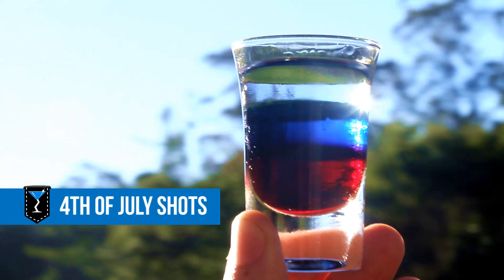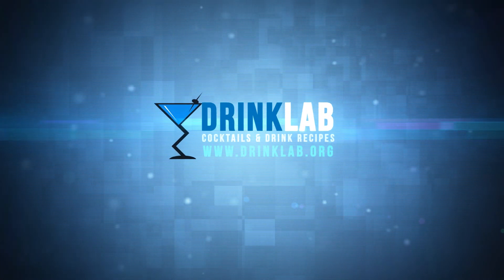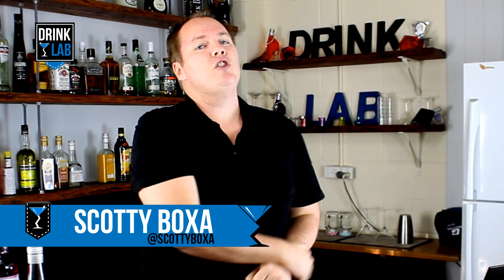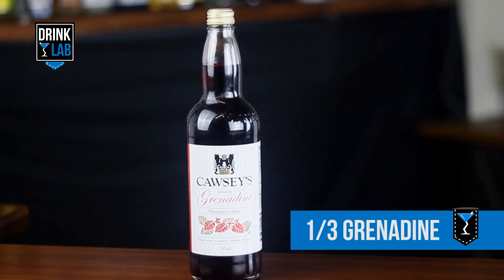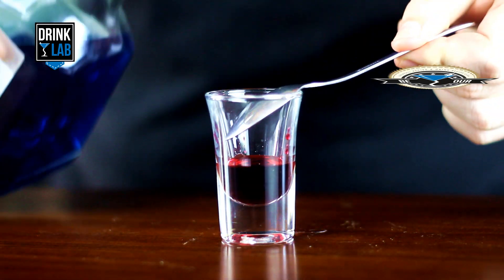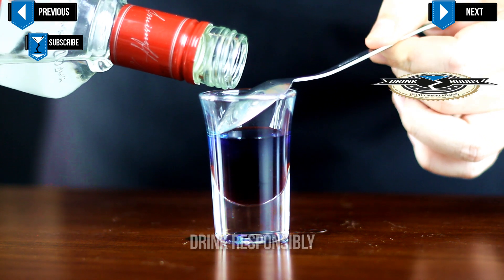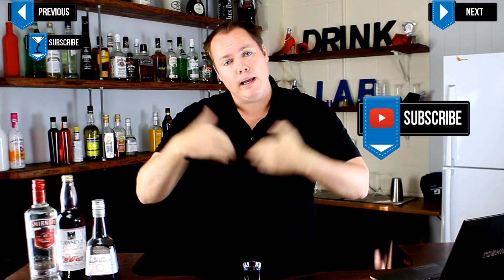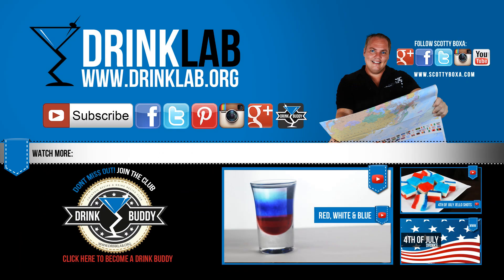4th of July Shot - How to make a Fourth of July Shot Recipe by Drink Lab (Popular)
How to make a 4th of July Shot

Ingredients to make a 4th of July Shot
1/2 Shot Grenadine syrup
1/2 Shot Blue Curacao Liqueur
1/2 Shot Vodka

Directions:
Layer in order given.Pour into a shot glass.. We present to you the 4th of July Shot. Served in a Shot Glass